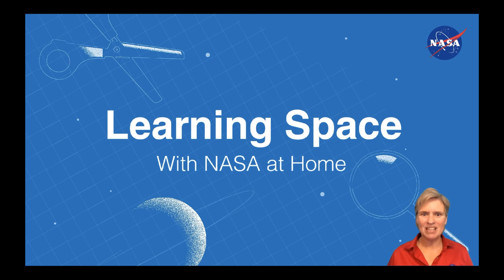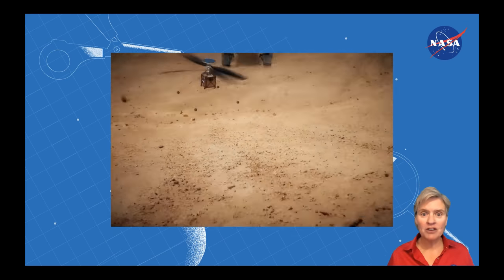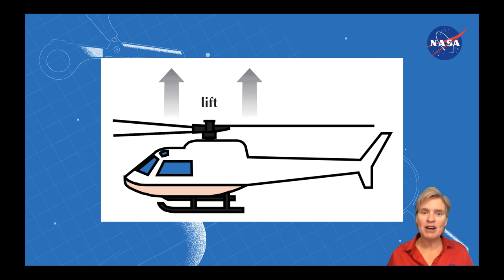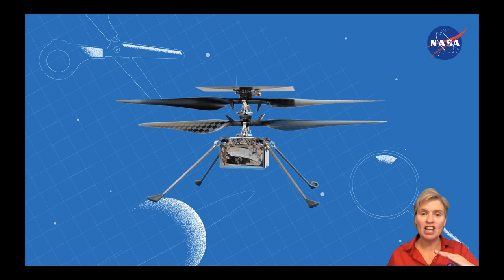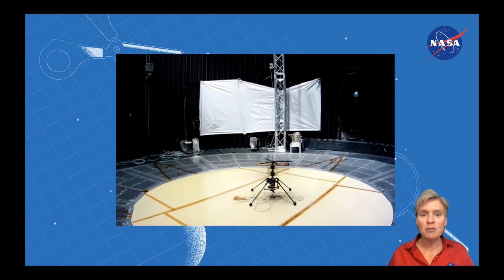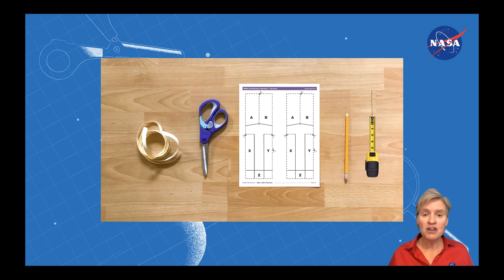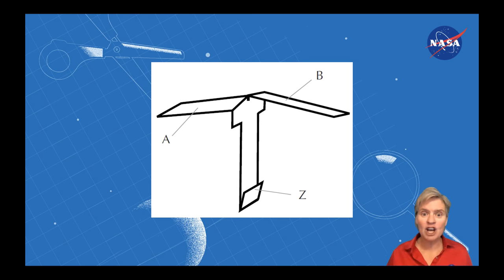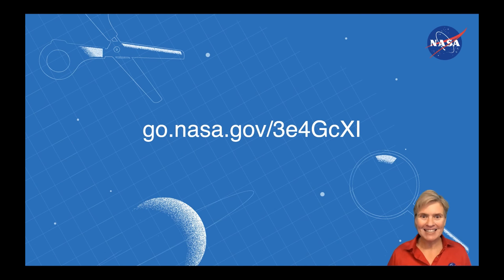Learning Space: Make a Paper Mars Helicopter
In this episode of Learning Space, you'll learn how to build a paper helicopter, then see if you can improve the design like NASA engineers did when making the first helicopter for Mars.